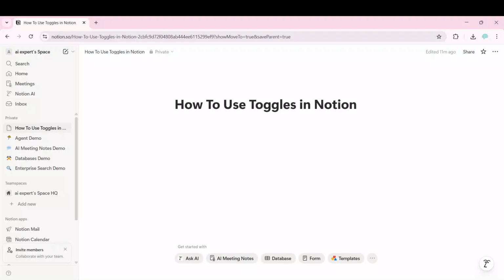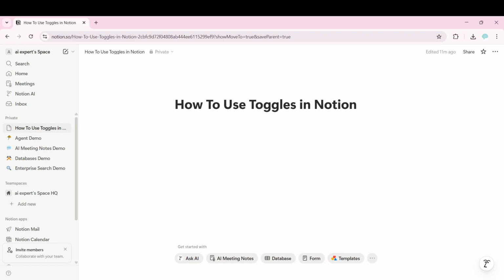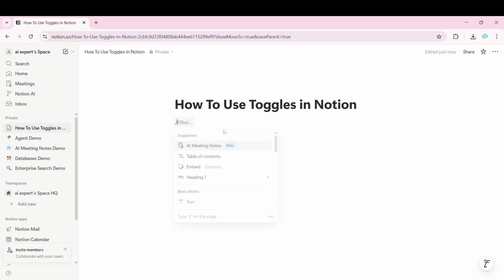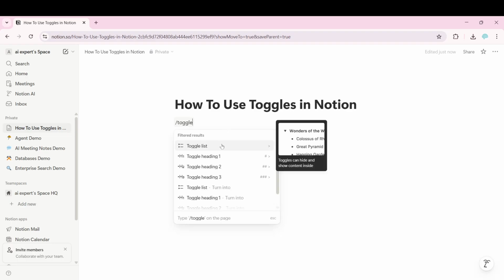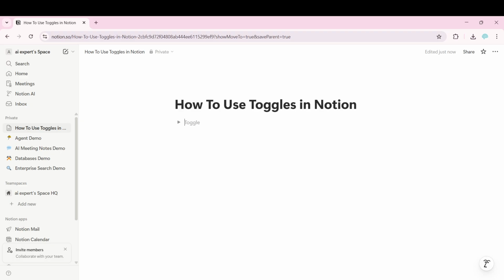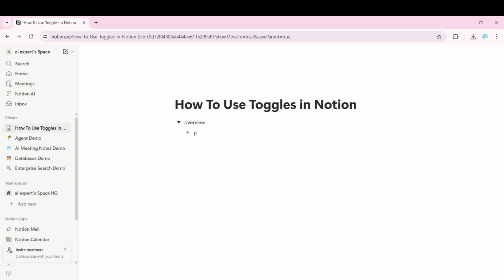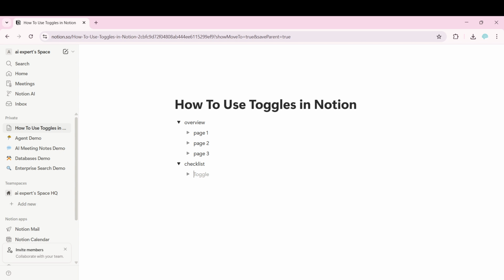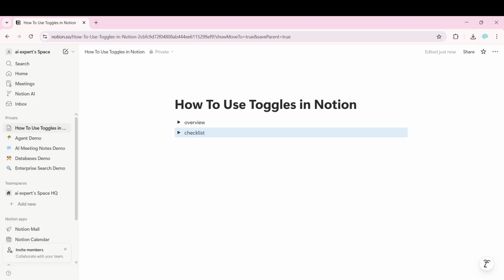How To Use Toggles In Notion (Easy Guide)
In this video, we discuss how to declutter your workspace and organize content effectively using toggles. We demonstrate how a toggle list can be used for active recall in study notes and maintaining a clean layout.

00:00 Intro
00:04 What Are Toggles?
00:17 Creating a Toggle in Notion
00:51 Naming the Toggle
01:05 Adding Content Inside the Toggle
01:33 Opening and Closing Toggles
01:54 Tips for Organizing with Toggles
02:17 Conclusion